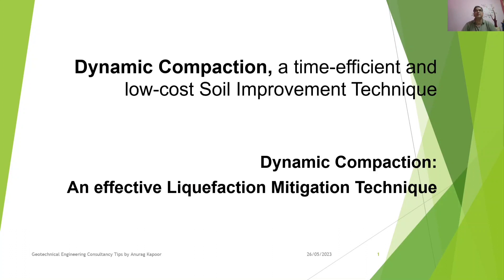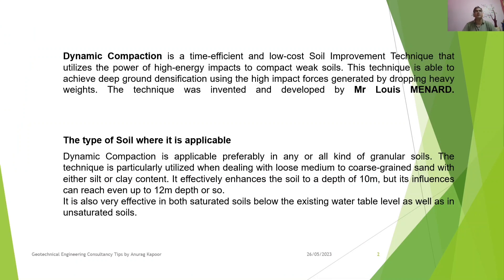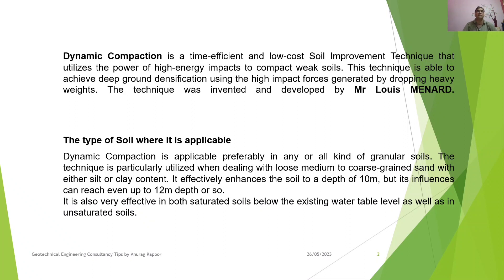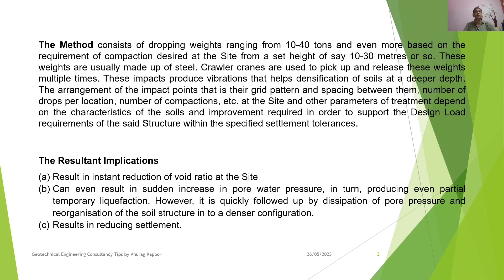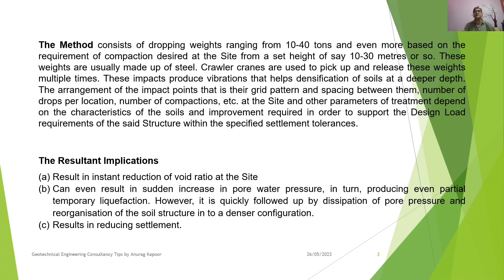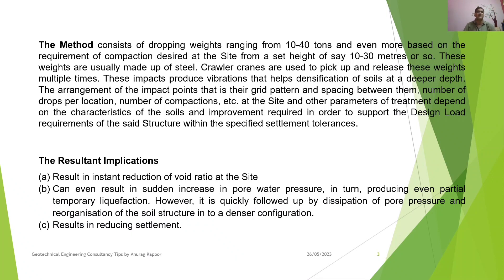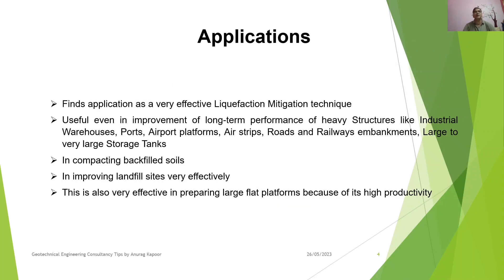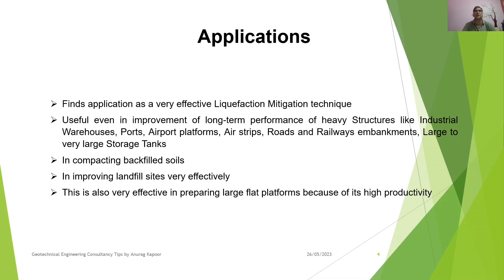Dynamic Compaction: A low-cost Soil Improvement Technique | As well a Liquefaction Mitigation Method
This Lecture 88 in series of my YouTube Channel “Geotechnical Engineering Consultancy Tips” explains Dynamic Compaction as a time-efficient and low-cost Soil Improvement Technique that utilizes the power of high-energy impacts to compact weak soils. This technique is able to achieve deep ground densification using the high impact forces generated by dropping heavy weights. Also discusses about the type of Soil where this method of Soil Improvement is applicable, the resultant Implications and its Applications.